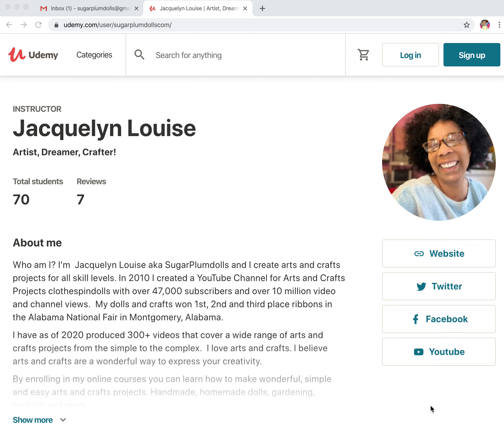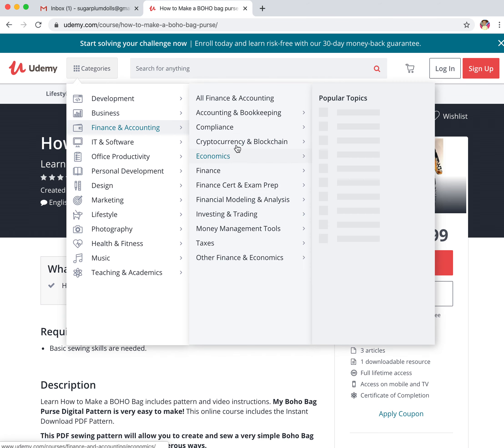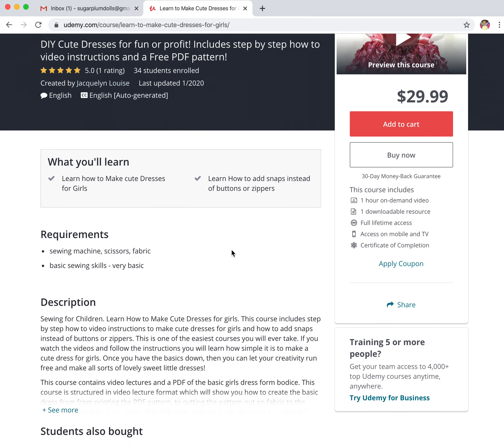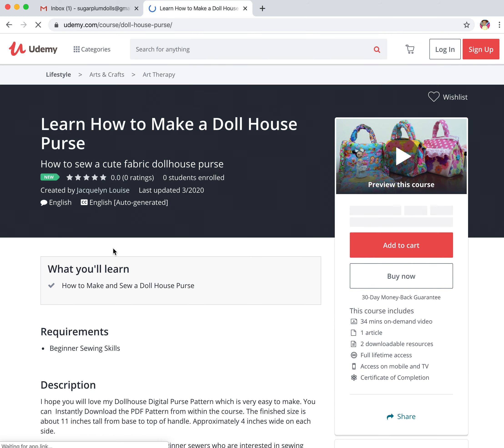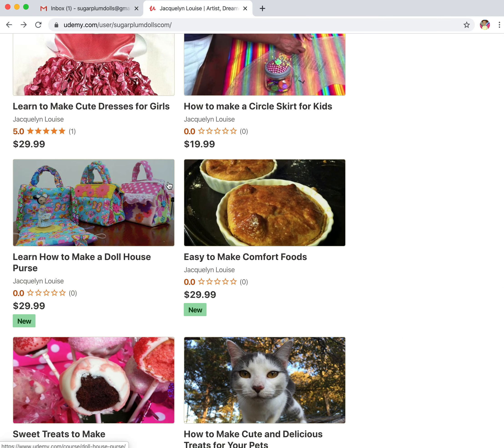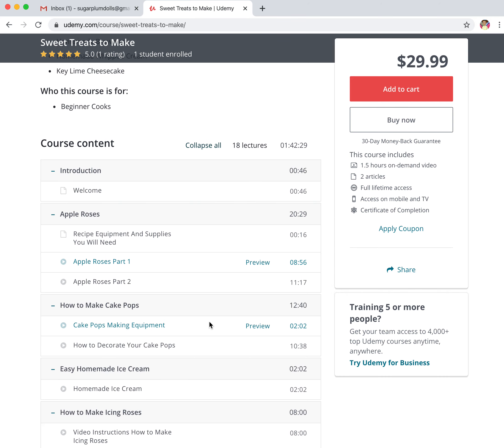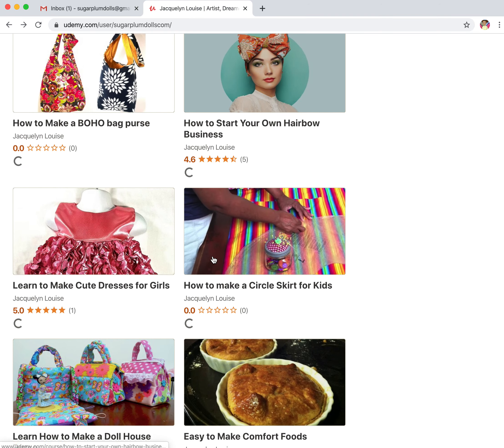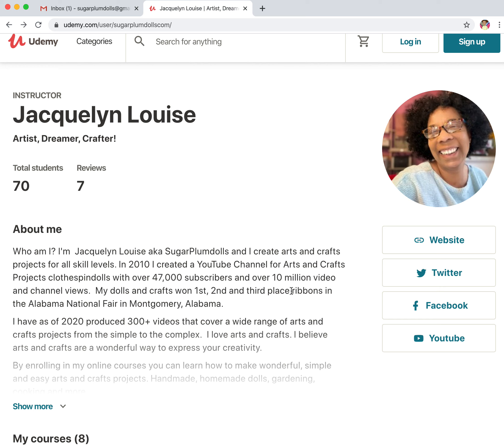My New Arts and Crafts Courses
Welcome to My New Arts and Crafts Courses